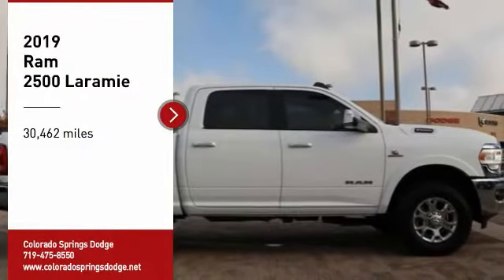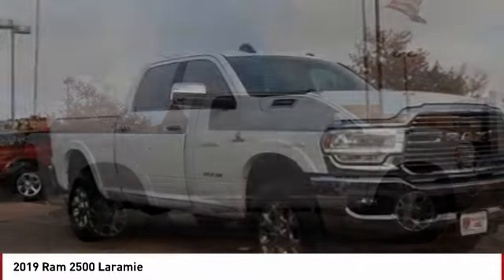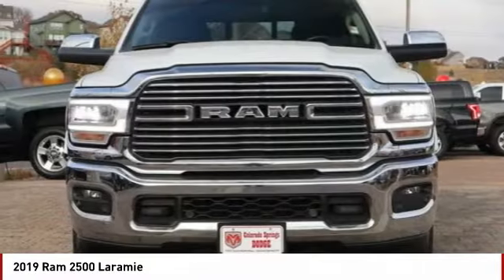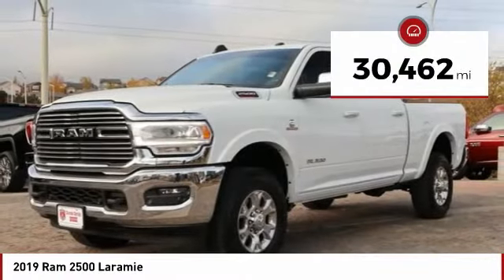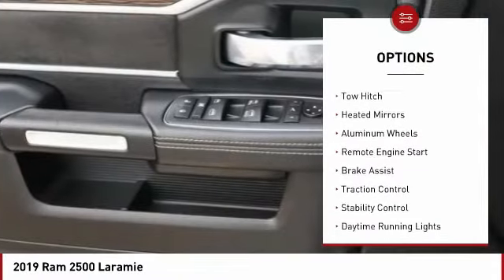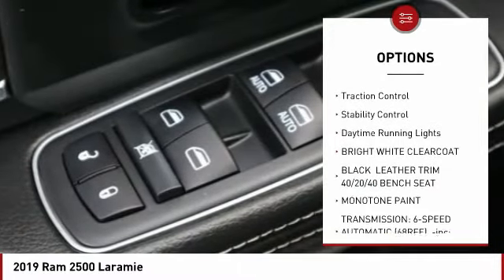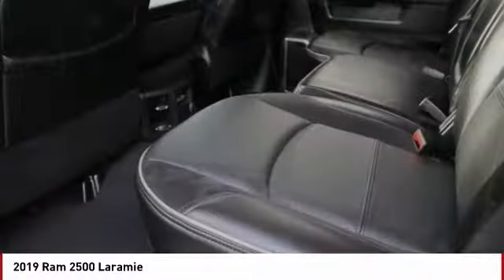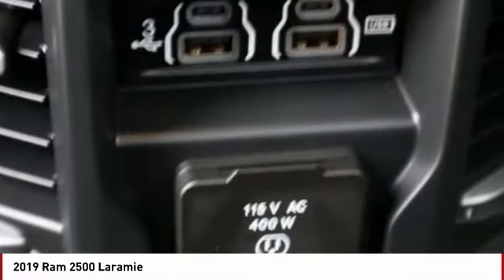2019 Ram 2500 Colorado Springs CO P15092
Bright White Clearcoat 2019 Ram 2500 Laramie 4WD 6-Speed Automatic Cummins 6.7L I6 Turbodiesel CLICK ON GET YOUR E-PRICE FOR ADDITIONAL DISCOUNT PRICE LISTED INCLUDES DEALER HANDLING ($699)